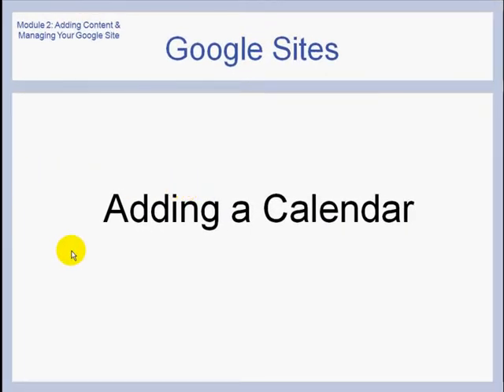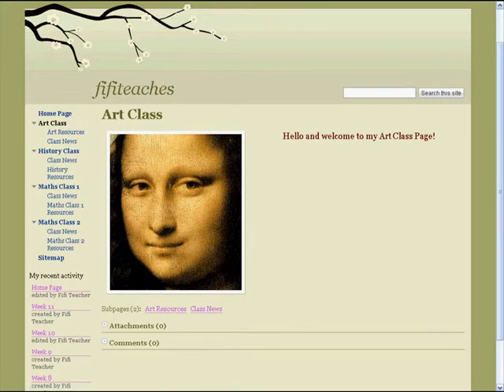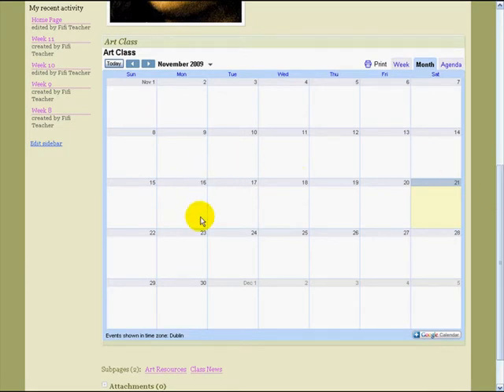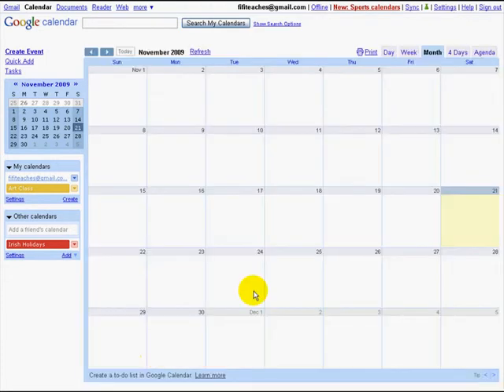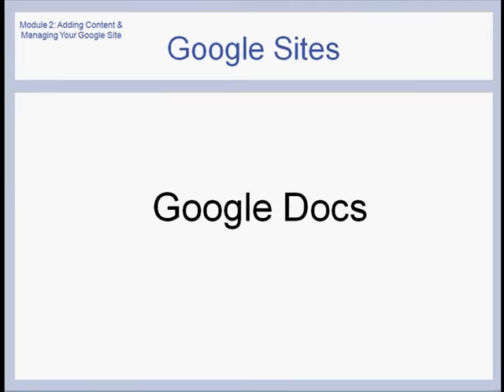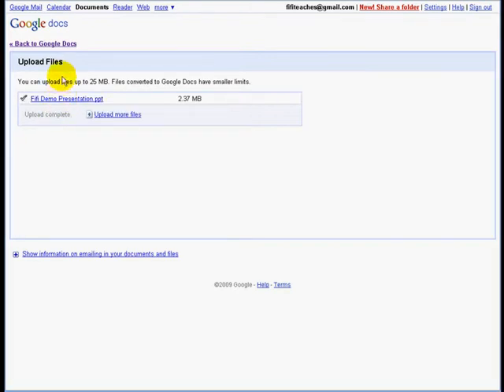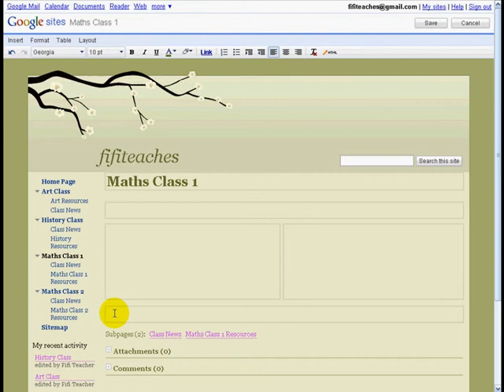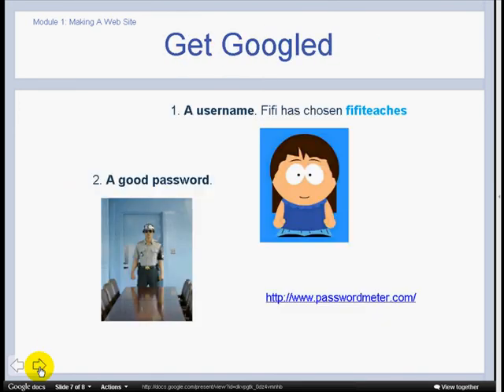Becoming an eTeacher: Module 2 - part 3: Adding a Google Calendar & Google Docs to Your Site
Learn how to become an eTeacher and use eLearning for your students. This five-module course will show you how to get online, how to make your own free website, and videos, make podcasts and much more. For further information including downloadable notes and some useful resources for additional information, see the